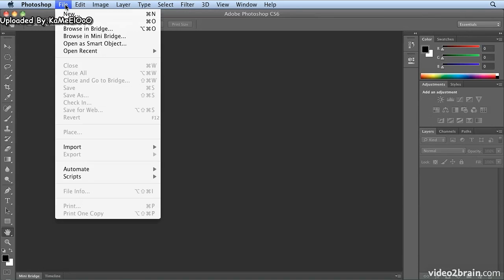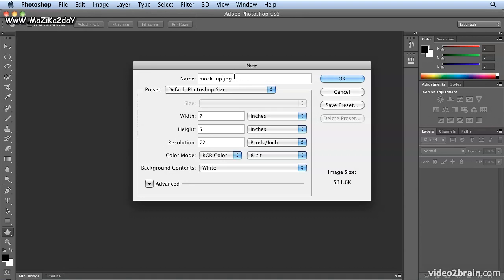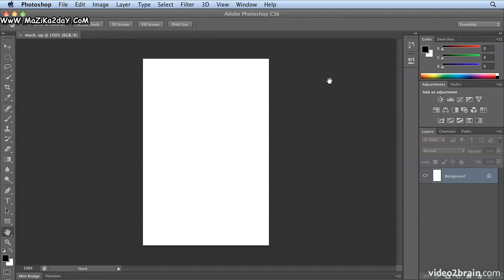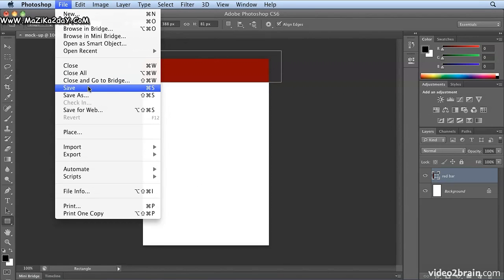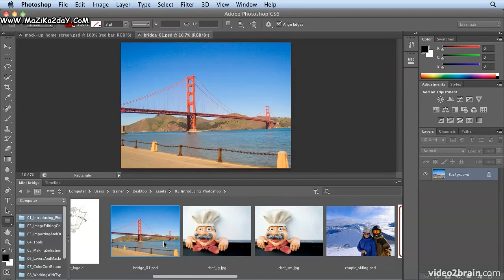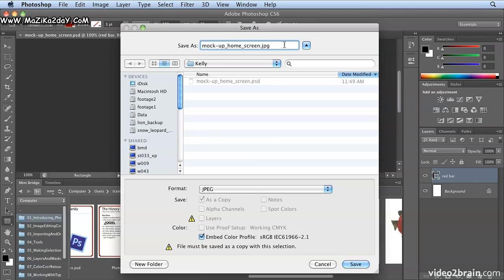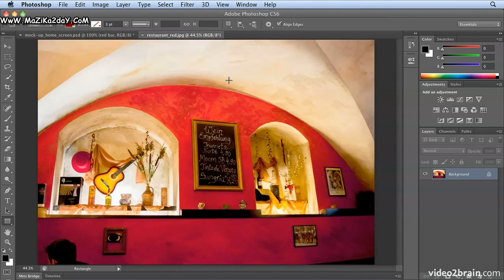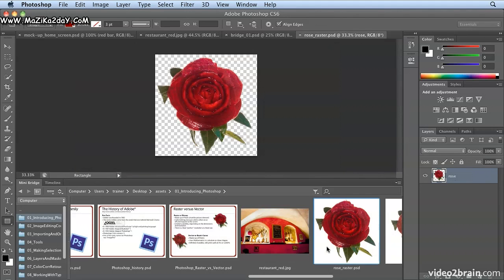Photoshop CS6 110